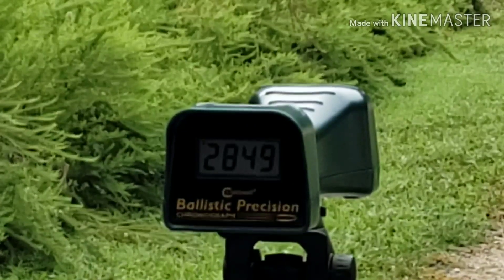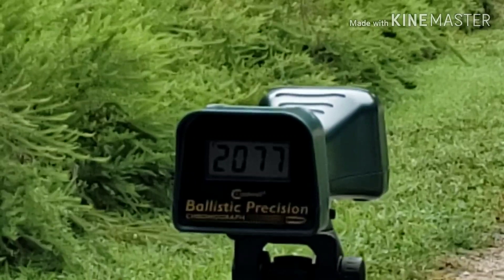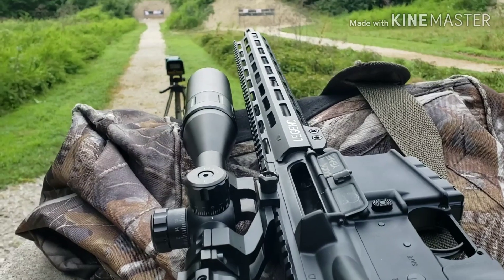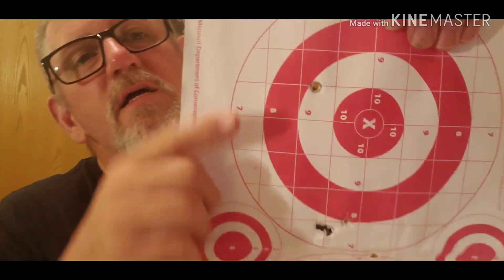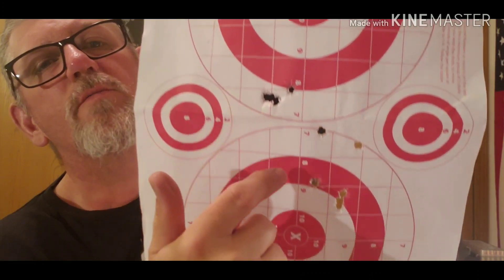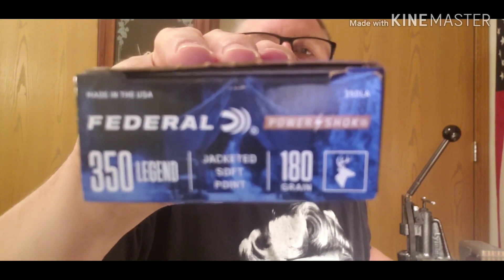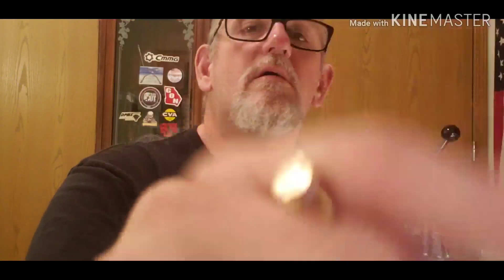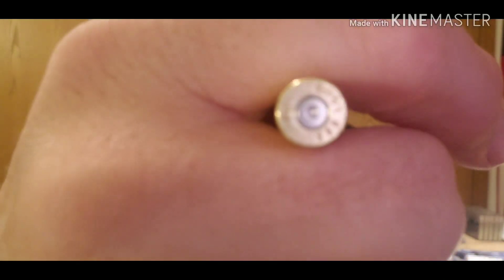Review Federal 180gr 350 Legend ammunition